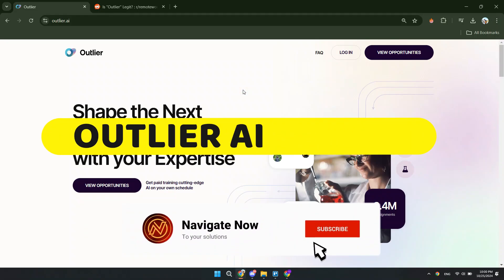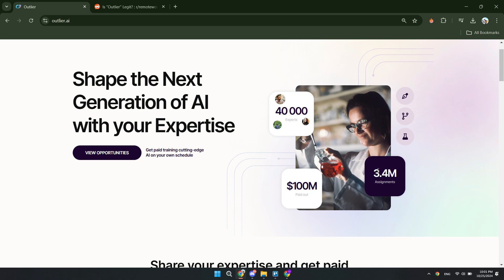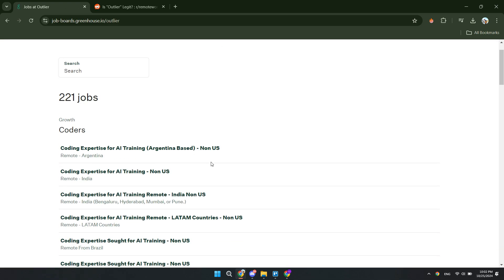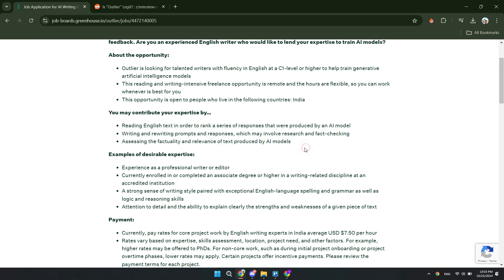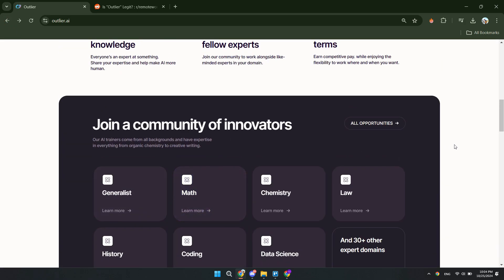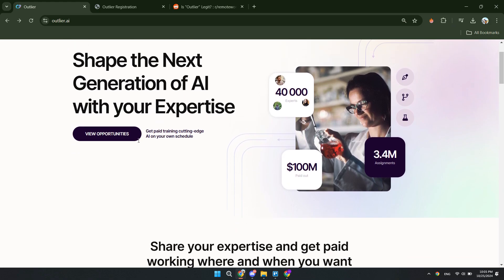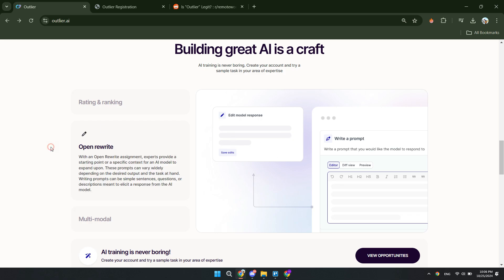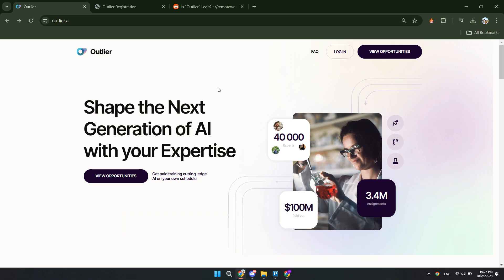Outlier ai review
In This Video, learn .outlier ai review
tutorial. revirw ai.